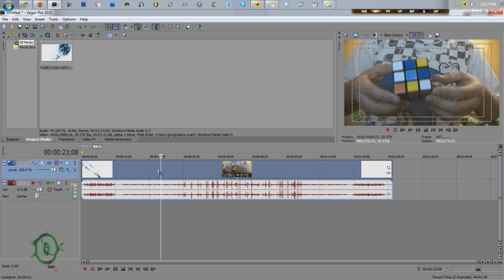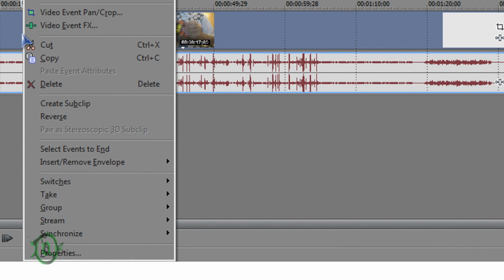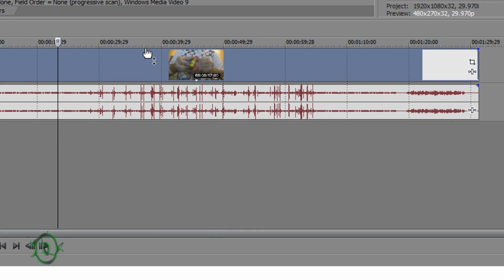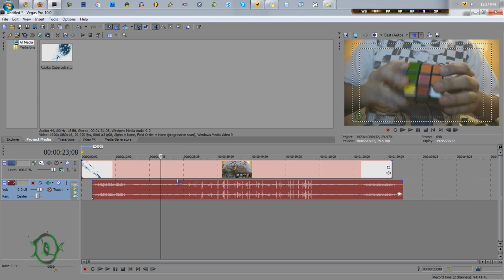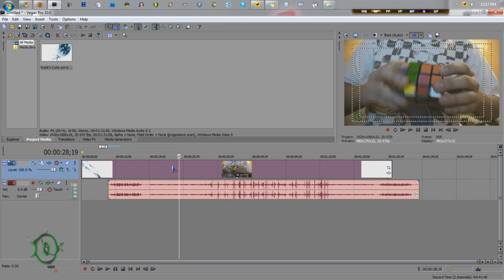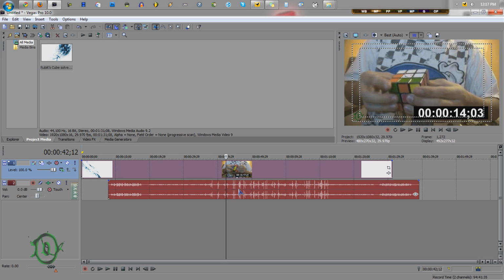Separate or combine video and audio tracks - Sony Vegas tutorial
Forgot to add background music, but Sony Vegas kept crashing on me so I didn't feel like re-rendering it.

Edited in Sony Vegas. Recorded with Camtasia studio. Music made in Mixcraft.